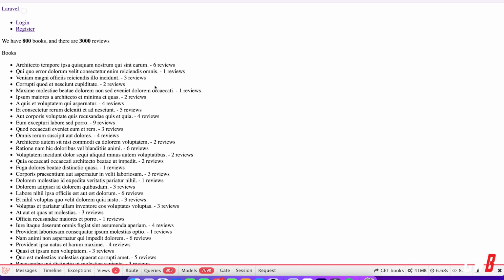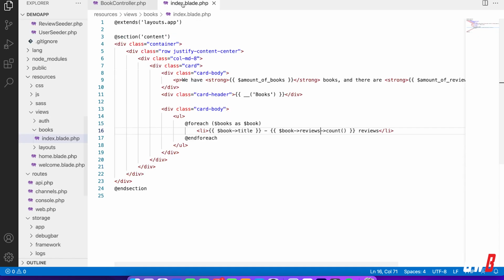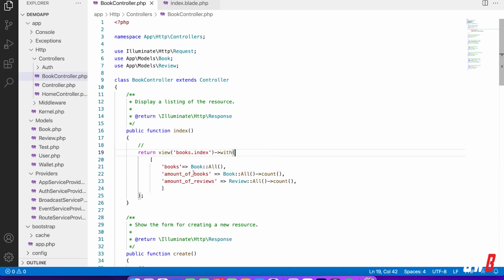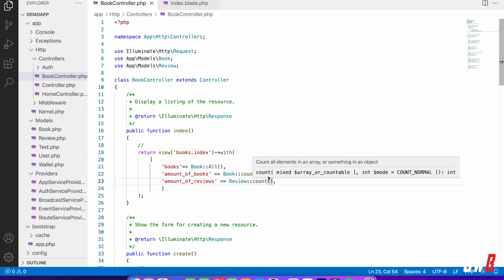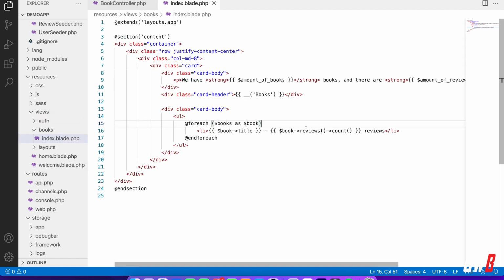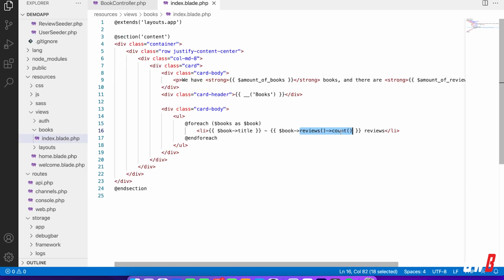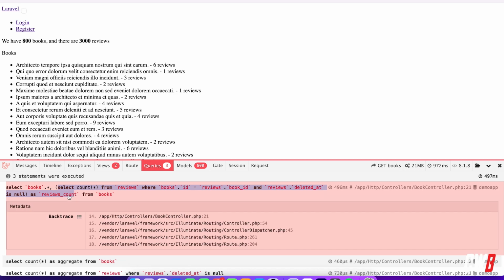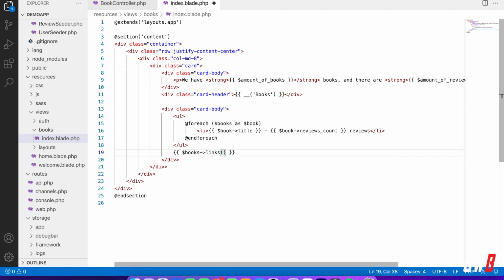How to use the Query Builder correctly in Laravel | Tutorial | Quick Win Wednesday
In this week's QWW, we're having a look at the Query Builder, and how to use it correctly.

We're optimizing our performance by a. lot of request time, models loaded and memory used.